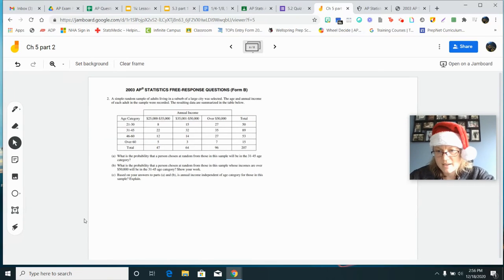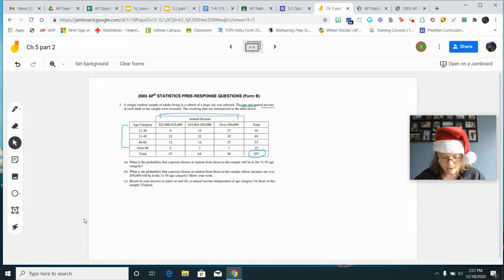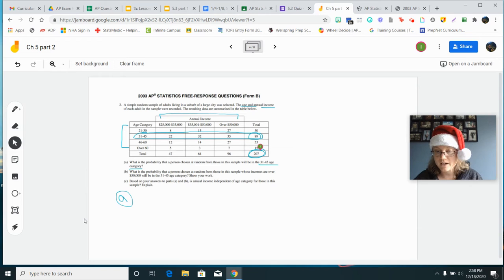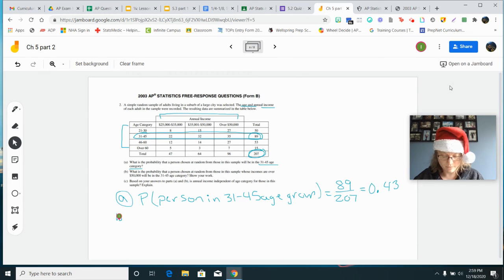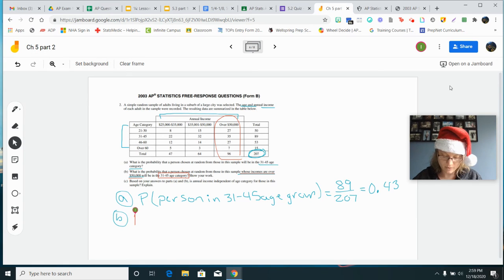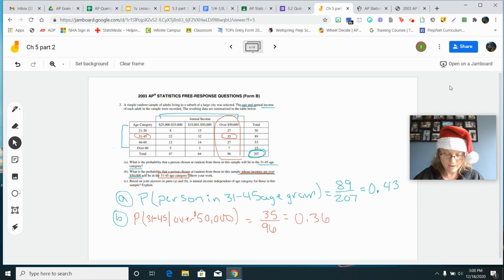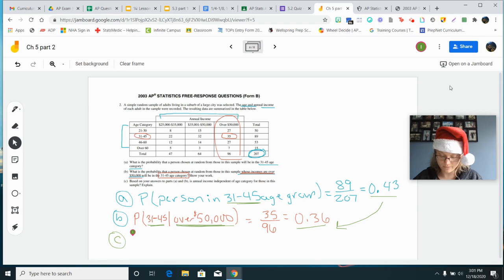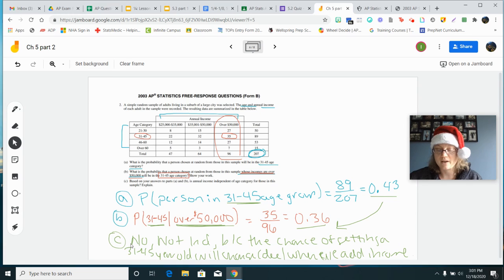5.3 part 1 Practice FRQ #1